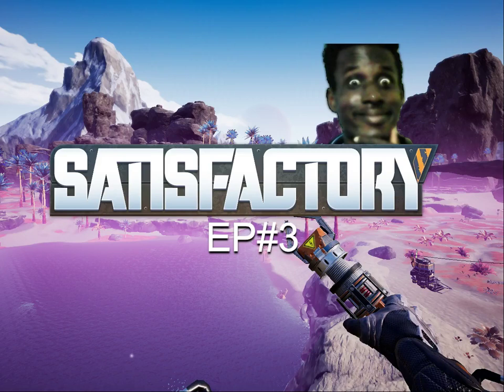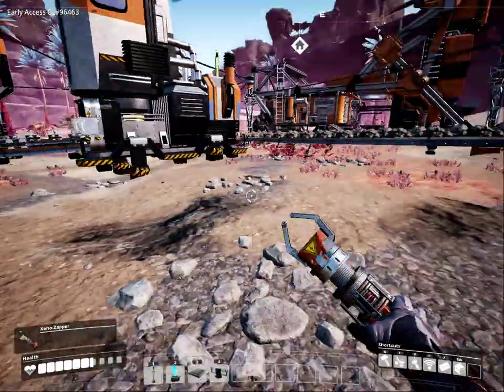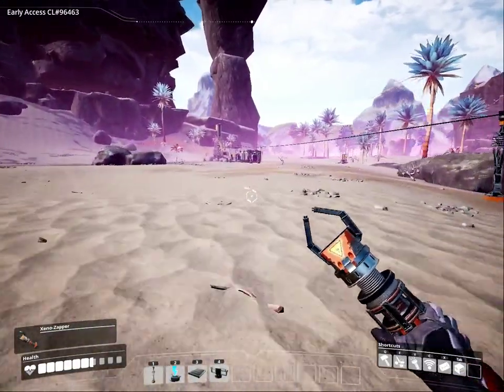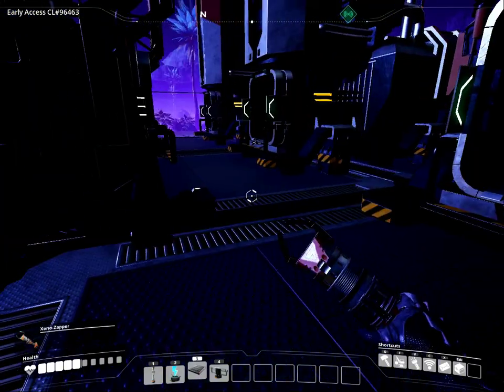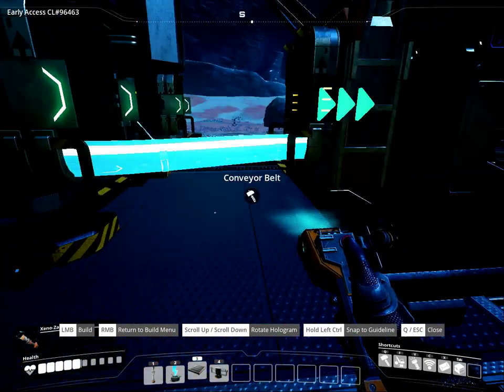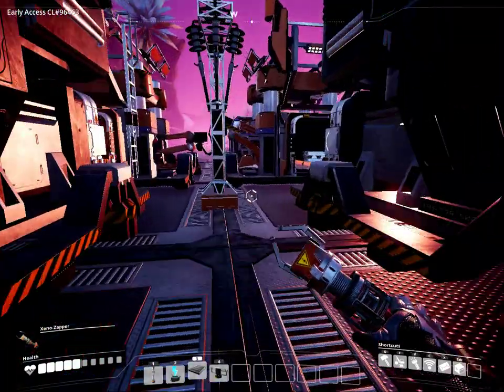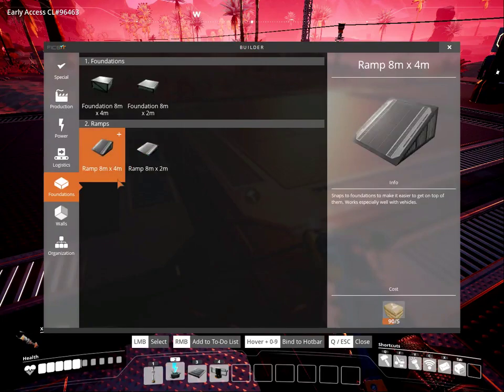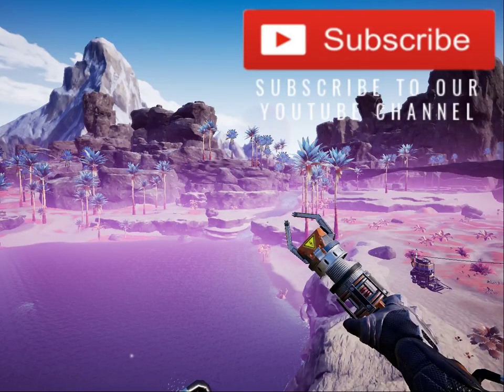Satisfactory Let's Play EP#3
hey guys we are back in the factory just to do work. hope you guys enjoy.Dont forget to drop a like and sub.do you want buy this game and support the channel use creator code ASHBOSS1 or this Satisfactory

 🔹Partnership;
44 Views - Aug 8, 2023
LIVE STREAM; MON,WED,FRI,SAT @7pm EST
 VIEWER SHOUTOUT;
  🔹Newest sub; Simone Joseph
  🔹latest tipper;
  🔹newest discord member;
🔹Support Us;
Amazon Associates;